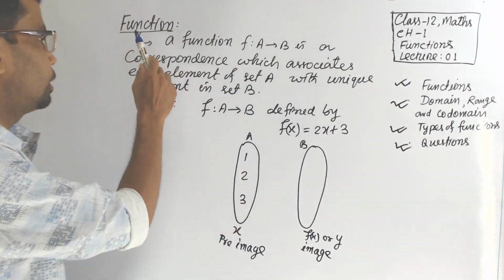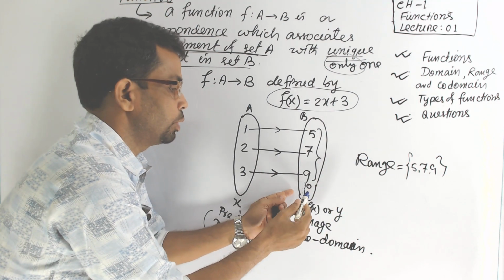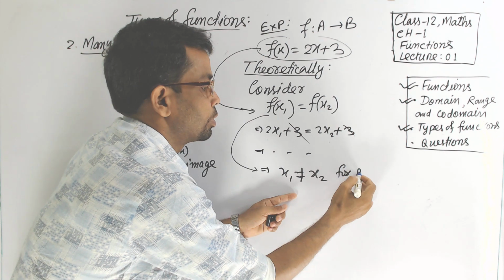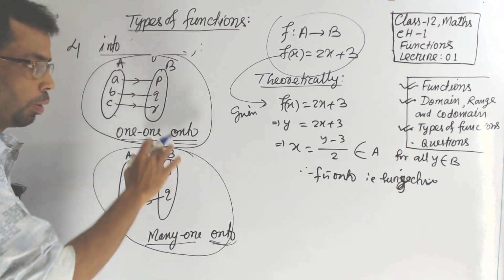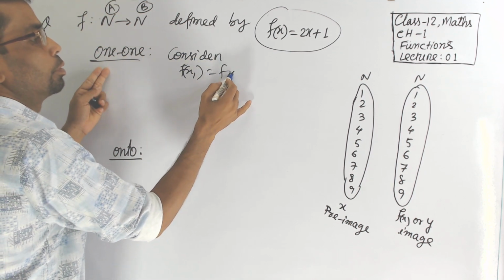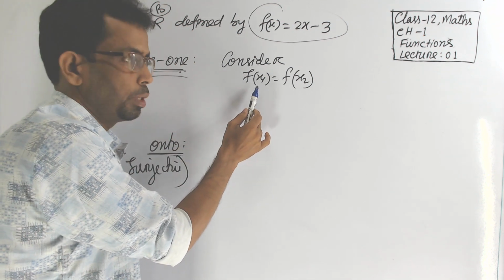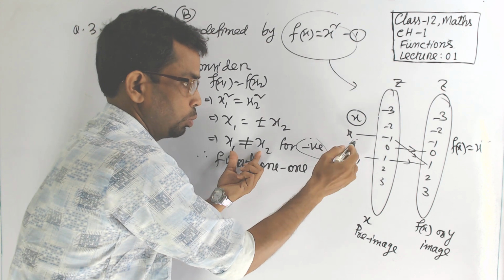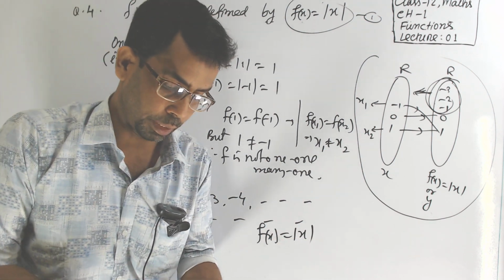FUNCTIONS/Class 12 MATHS/Ex.1.2/LECTURE 01.